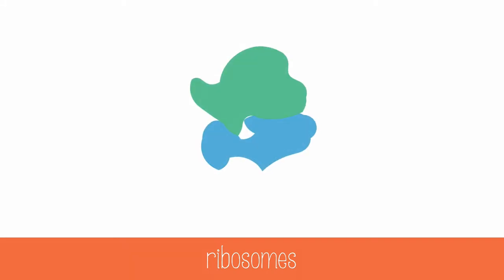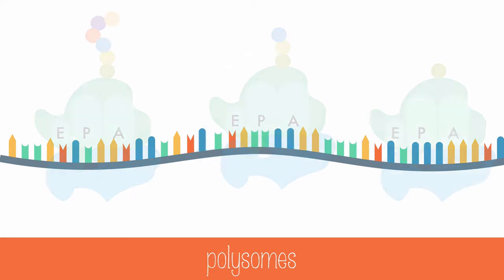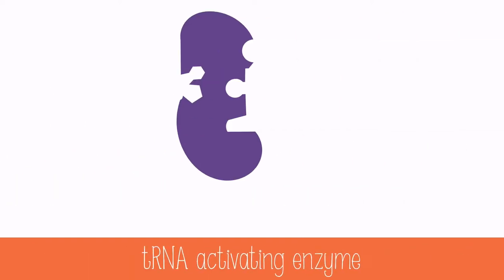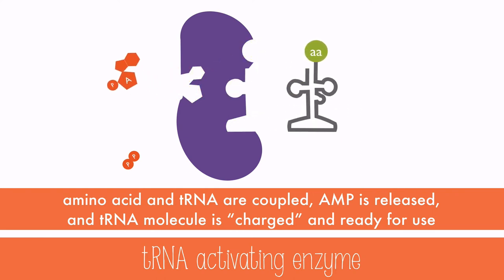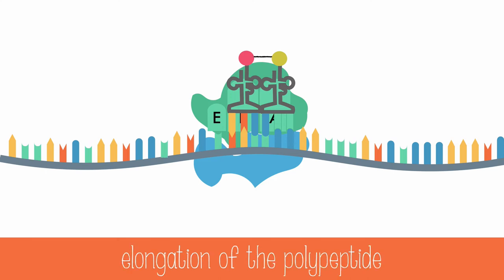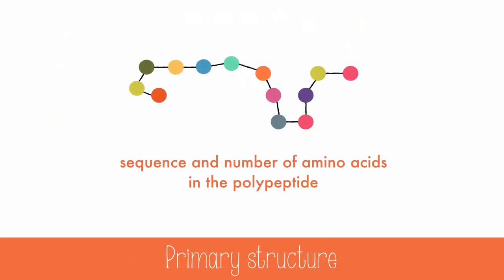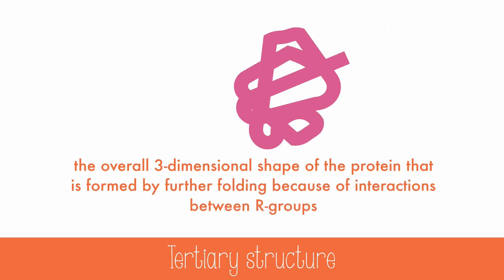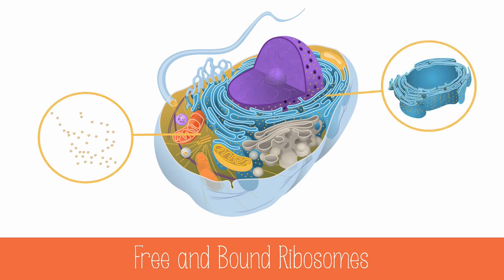Translation (advanced)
Learn about translation and protein structure in this video! (Corresponds with IB Biology HL topic 7.3)